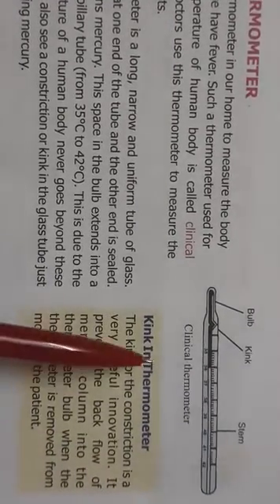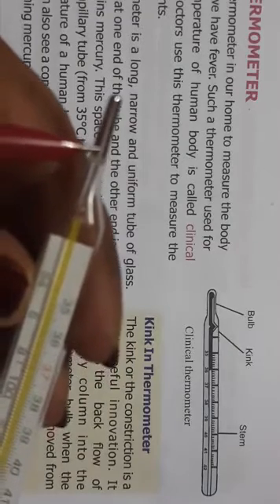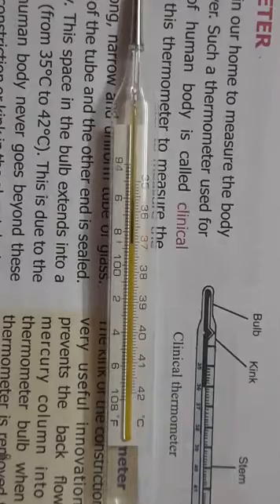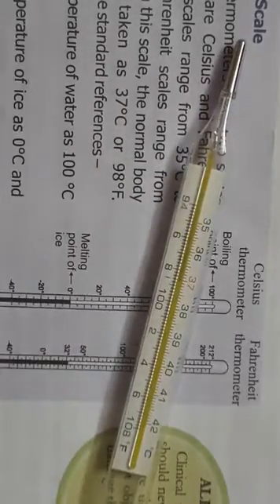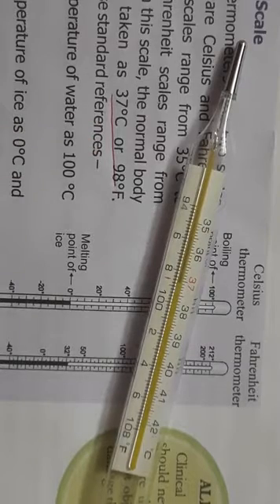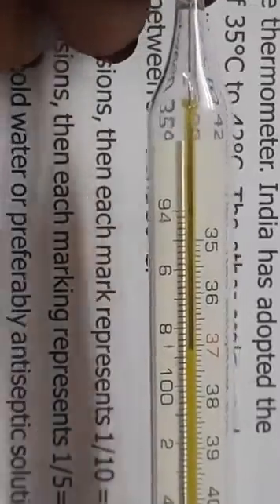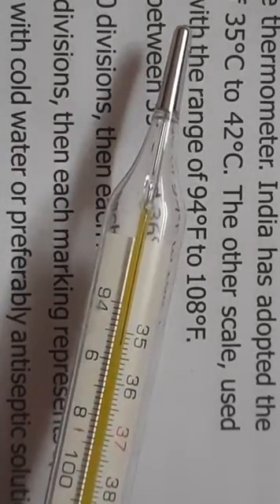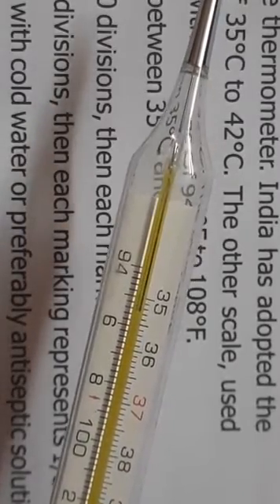CLASS-7, L-4, TOPIC-3